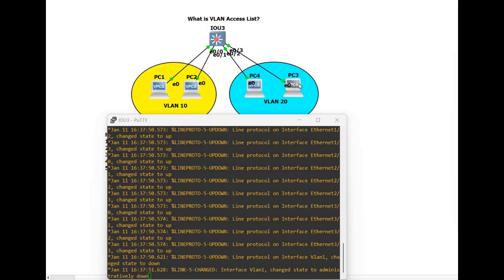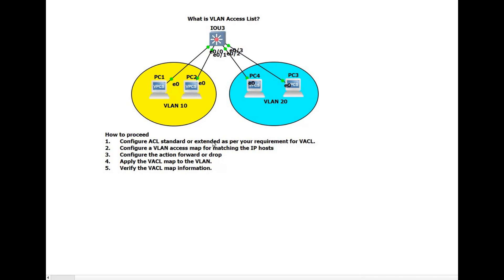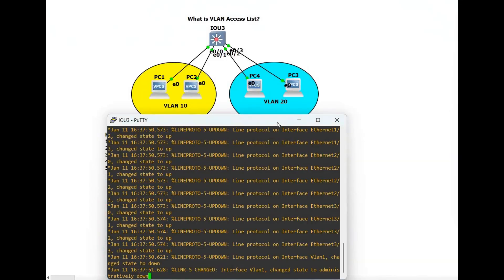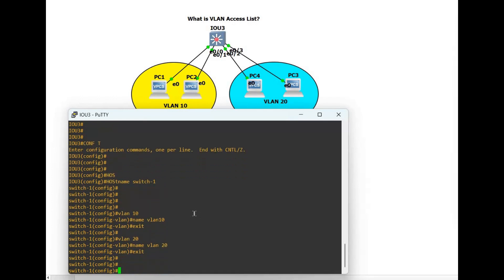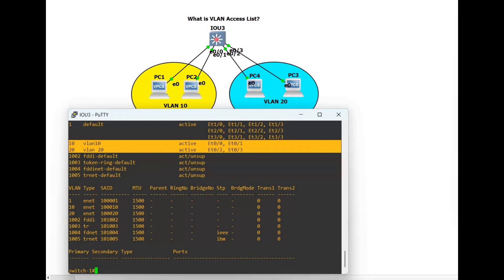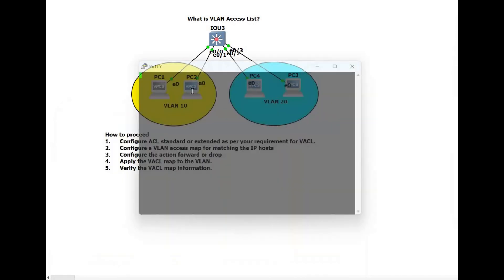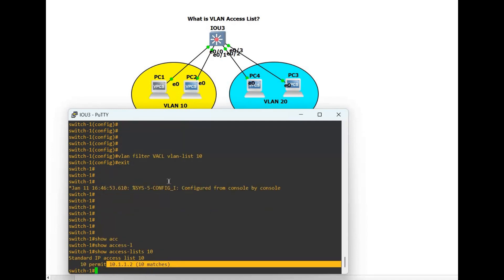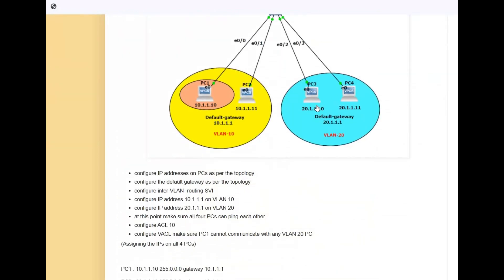What is VLAN Access List? How to configure VACL?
VLAN Access List
VLAN ACL Is very useful when we want to filter traffic within the VLAN. When we configure VACL on the switch, all the packets entering the VLAN are checked against the VLAN access list. In VACL you cannot define the direction like router ACL. A VACL can either drop a matching packet, forward it, or redirect it to another interface. Notice that the VACL is applied globally to one or more VLANs listed and not to a VLAN interface switch virtual interface (SVI).

1.      Configure ACL standard or extended as per your requirement for VACL.
2.      Configure a VLAN access map for matching the IP hosts
3.      Configure the action forward or drop
4.      Apply the VACL map to the VLAN.
5.      Verify the VACL map information.Free Tutorials Theories and Labs

1. Complete CCNA CCNP and CCIE

2. CCIE LABs

3. MPLS full course

4. DMVPN

5. QoS

6. IPSec